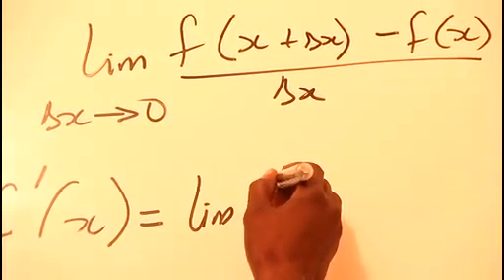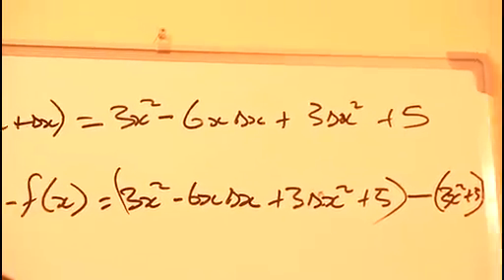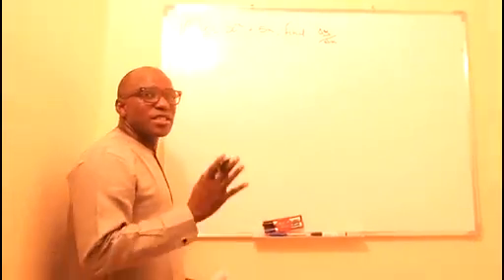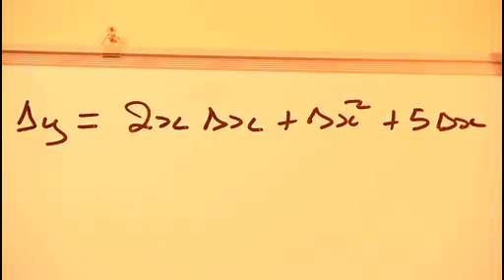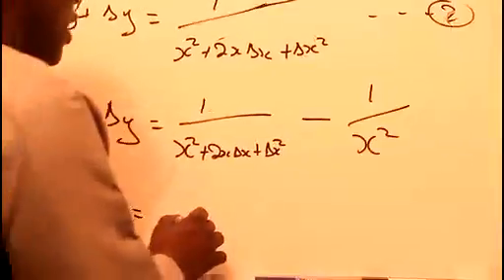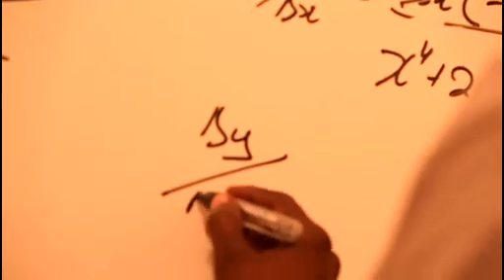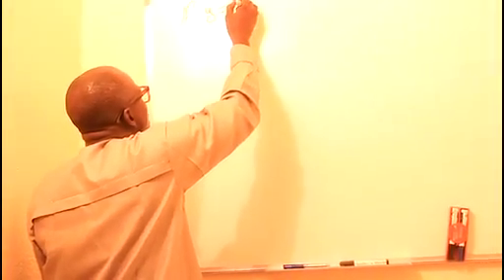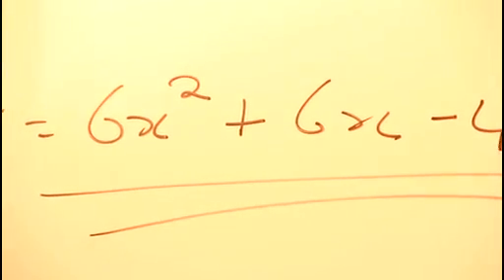How to find the Derivatives of functions using the First Principle( Hosea Yakubu).